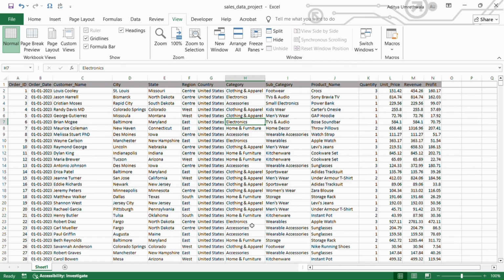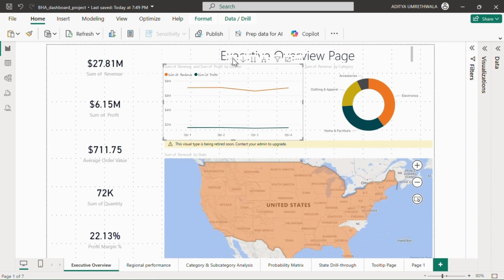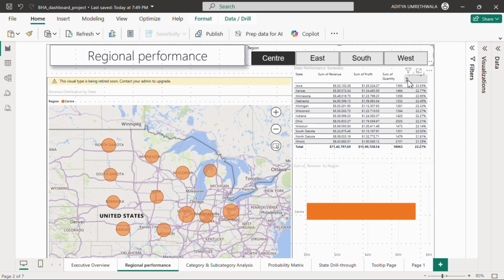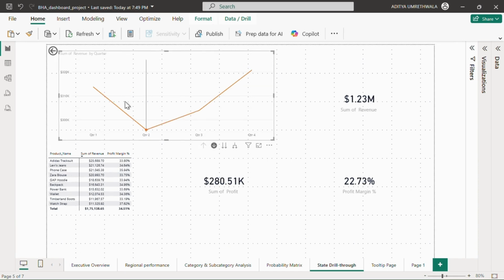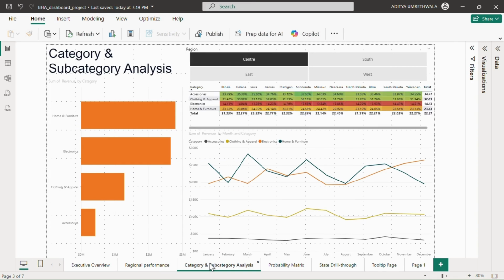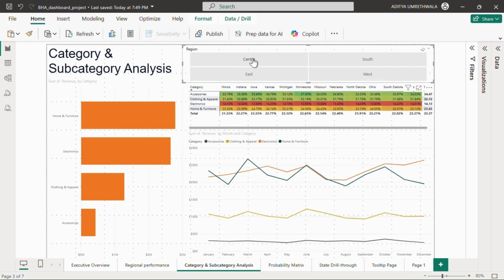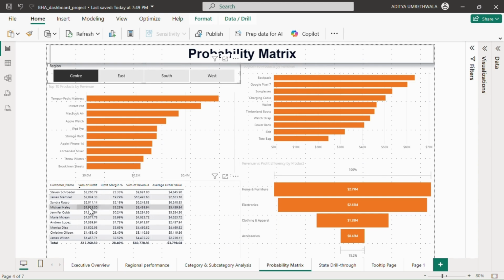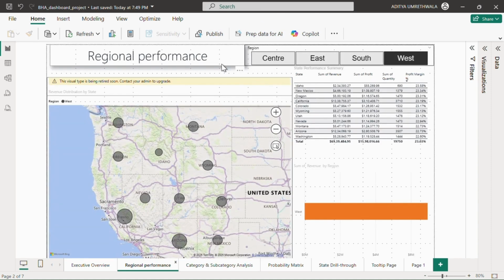QA07 Aditya Umrethwala superstore chain sales dashboard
📊 Sales Performance & Profitability Dashboard | Power BI Project | Master’s Level Data Analytics

Welcome to my Power BI dashboard project!
In this video, I walk through a fully interactive Sales Performance and Profitability Dashboard designed to help businesses make data-driven decisions. This dashboard transforms raw sales data into clear, actionable insights using modern data visualization techniques.

🔍 What’s Inside the Dashboard?
This dashboard provides a complete overview of business performance, including:
✔ Executive KPIs — Total Revenue, Total Profit, Profit Margin %, Quantity Sold
✔ Revenue & Profit Trends over time
✔ Regional Sales Performance using an interactive map
✔ Category & Subcategory Analysis to identify top and underperforming products
✔ Profitability Matrix with conditional formatting to highlight strong and weak areas
✔ Interactive slicers for real-time filtering (Category, Region, Time Period)

🎯 Purpose of the Dashboard
The goal of this project is to help decision-makers understand:
• Which products and regions drive the most revenue
• Where profit margins are falling
• Seasonal sales patterns
• How to improve overall business performance using visual insights

🎥 What You’ll Learn From This Video:
• How to build a professional Power BI dashboard
• How to use DAX measures such as Profit Margin %
• How to apply conditional formatting and interactive slicers
• How to structure your dashboard for storytelling and business use cases

This is ideal for:
• Students working on analytics or Power BI projects
• Data analysts and business intelligence beginners
• Business owners wanting to understand sales insights
• Anyone preparing for interviews or portfolio building

📁 Tools Used:
• Microsoft Power BI
• DAX Measures
• Data Visualization & Business Analytics